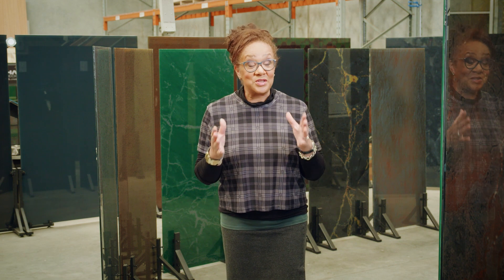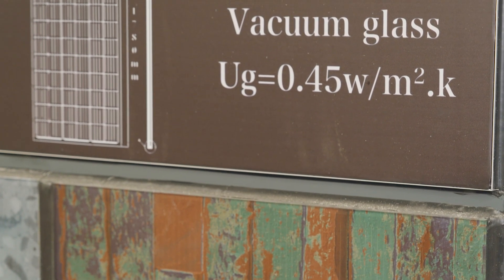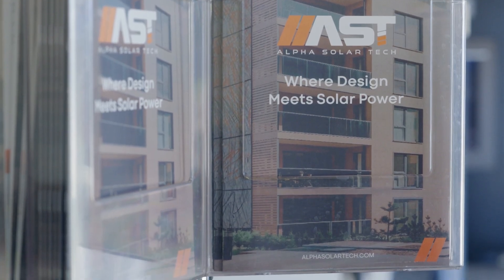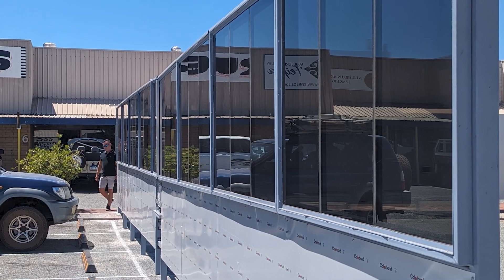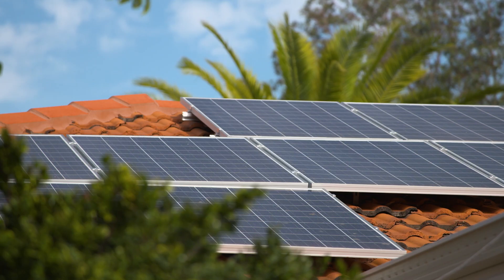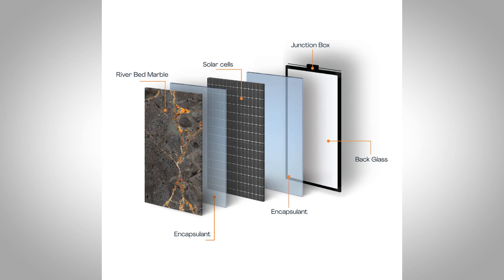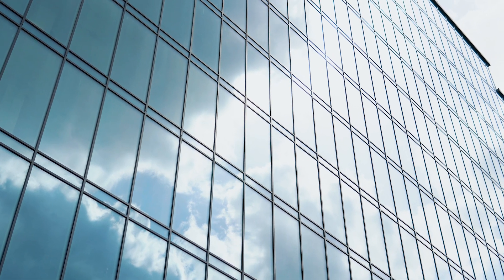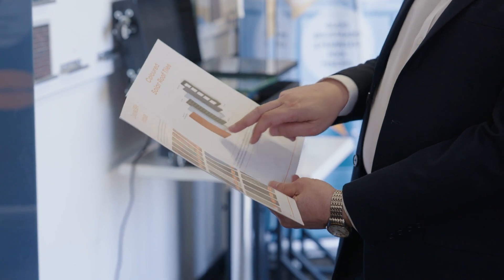Innovation Nation - Alpha Solar Tech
Alpha Solar Tech pioneers building-integrated photovoltaic solutions, transforming buildings into vertical solar farms with aesthetically pleasing solar panels.